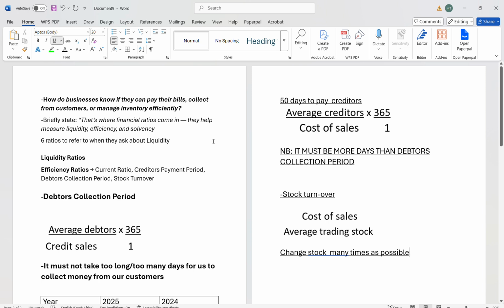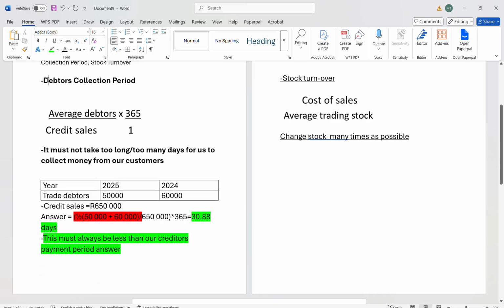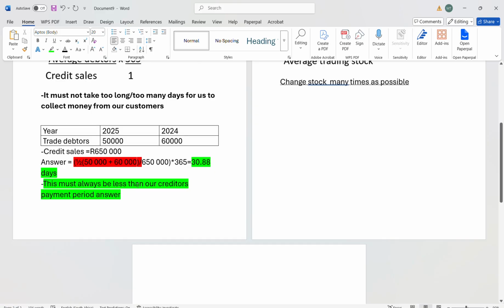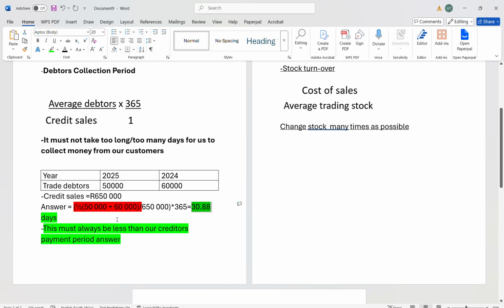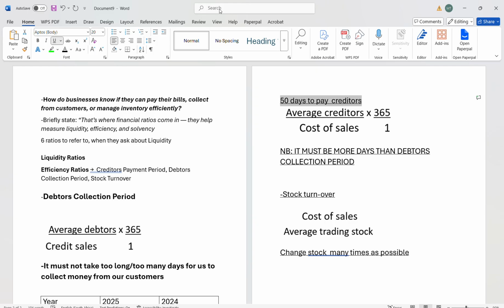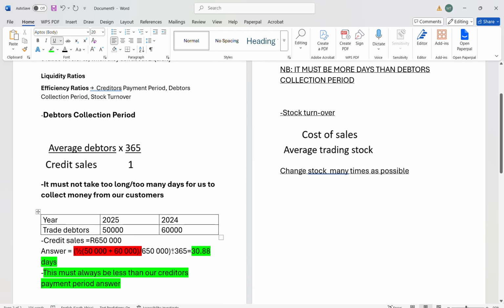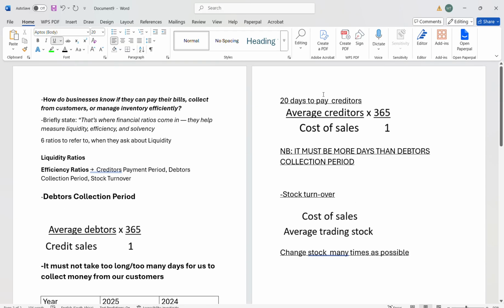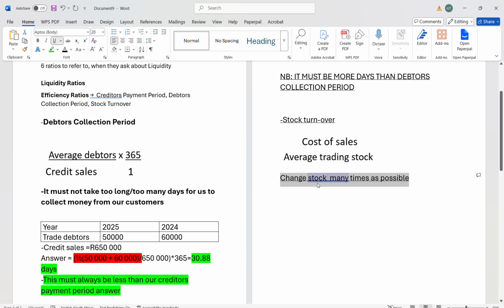Debtors Collection Period, Creditors Payment Period & Stock Turnover | Class 11 & 12 (LIQUIDITY)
Debtors Collection Period